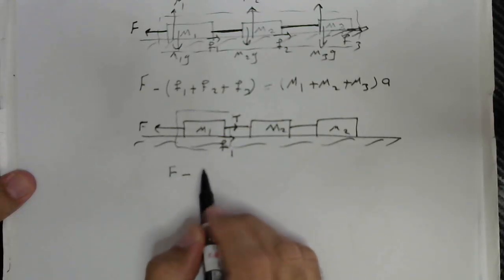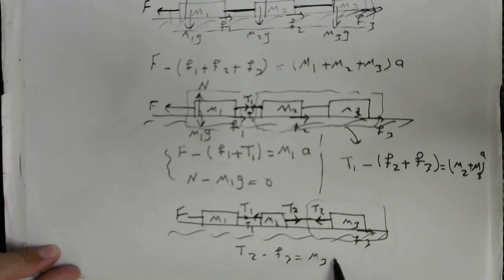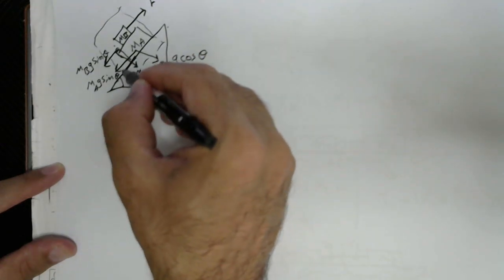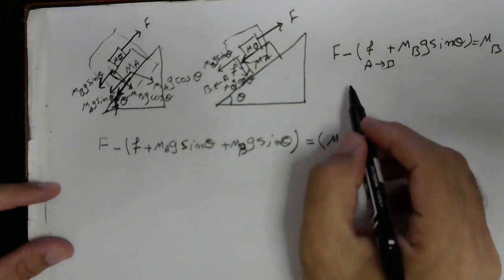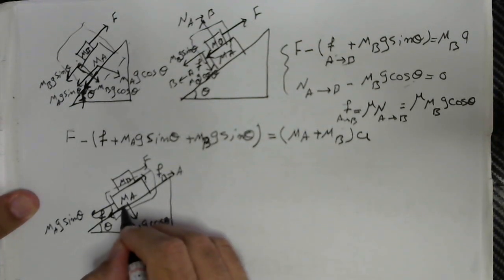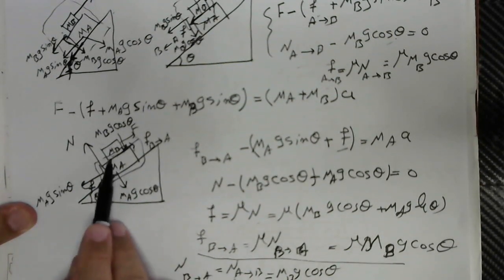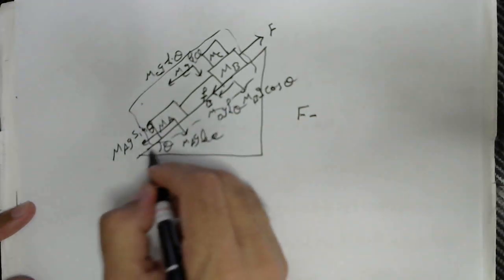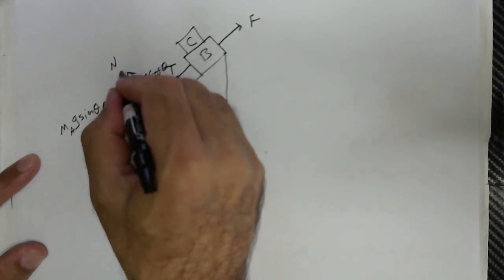Newtonian Mechanics 4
Masses on inclined plane with friction and masses connected by rope. Tension in rope connecting two masses